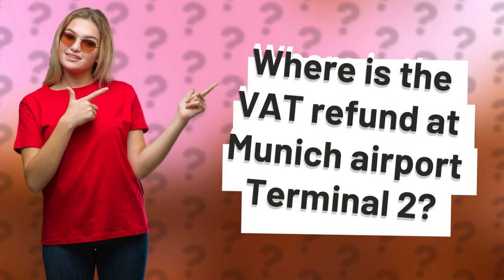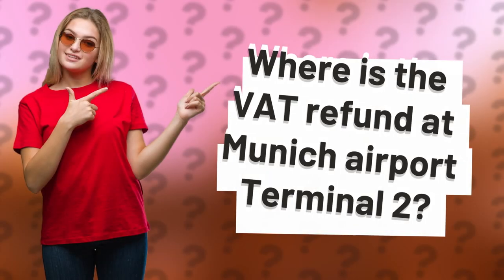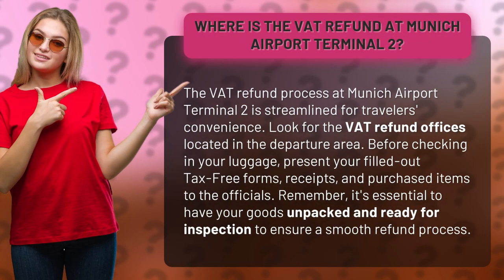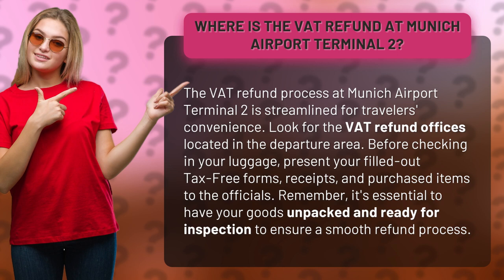Where is the VAT refund at Munich airport Terminal 2?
Navigating VAT Refunds at Munich Airport Terminal 2 • Munich Airport VAT Refunds • Discover the easy and efficient process for claiming your VAT refund at Munich Airport Terminal 2. Learn where to find the refund offices, what documents to prepare, and how to ensure a hassle-free experience. Don't miss out on getting money back on your purchases!